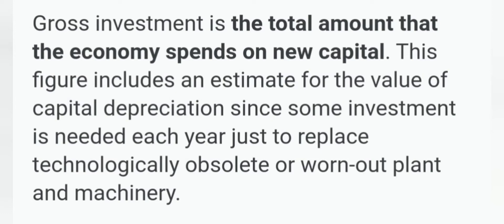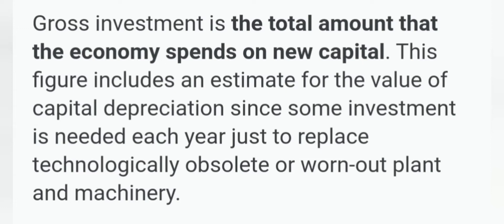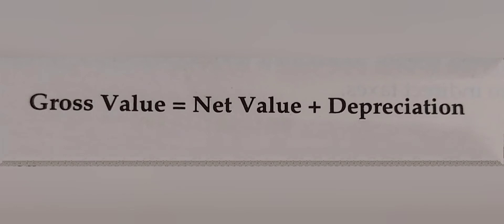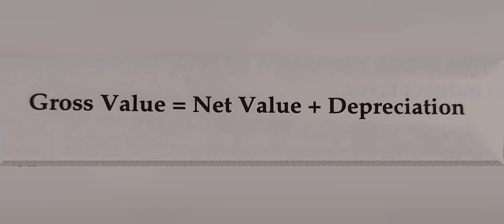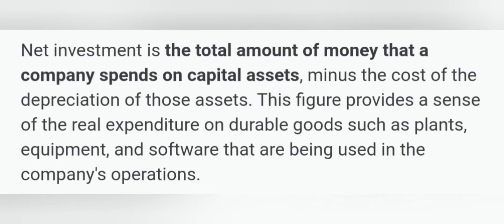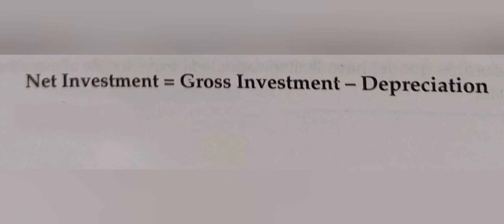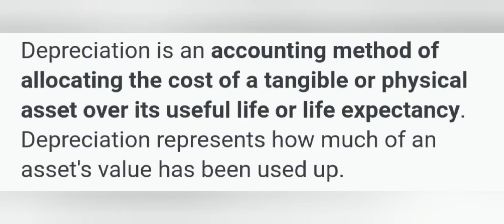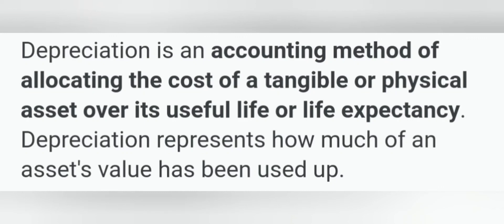Class XII Macroeconomic # Gross investment ,Net Investment and Depression